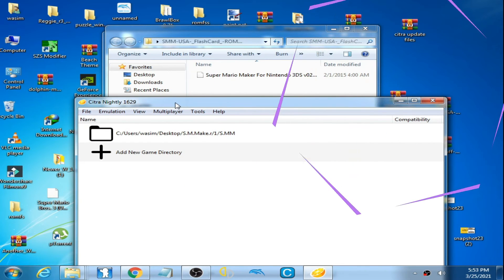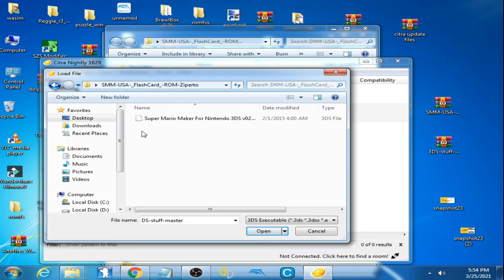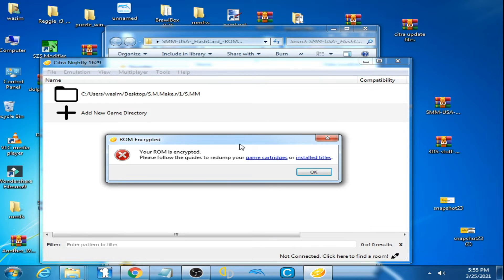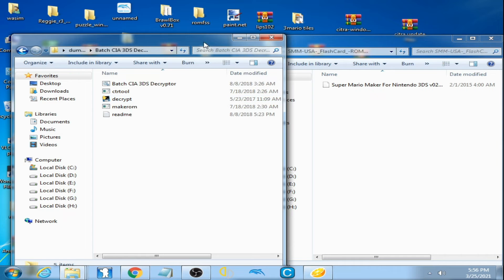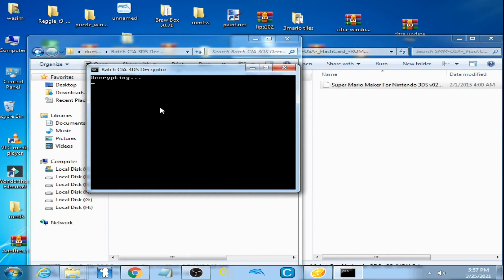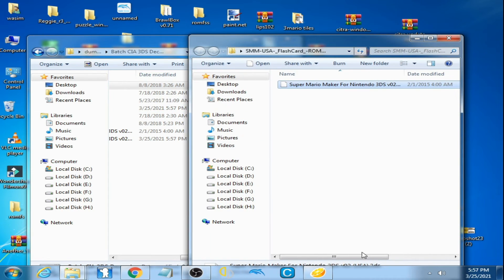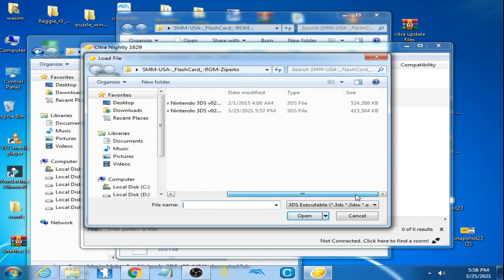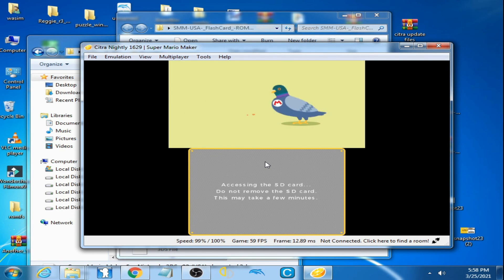How to Fix Rom Encrypted Error on 3DS Rom for Citra Emulator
Hello Friends!
in this video,i have showed how can you fix Rom Encrypted Error on 3DS Rom for Citra emulator.